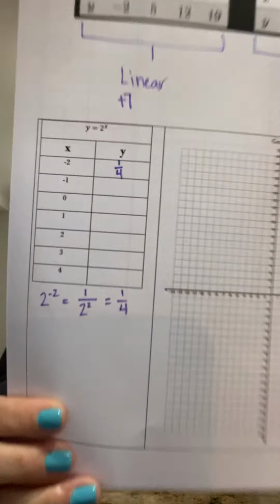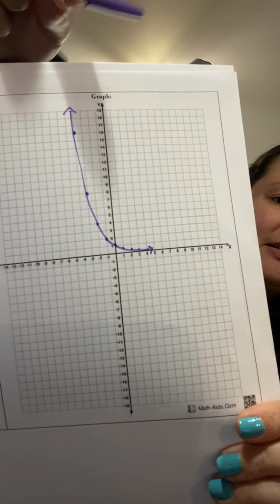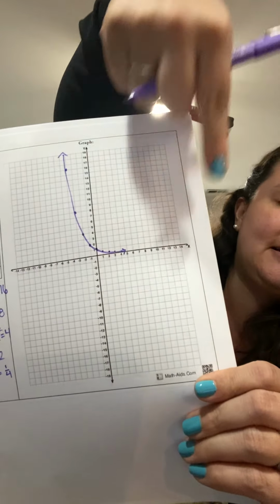333 Lesson 5/8